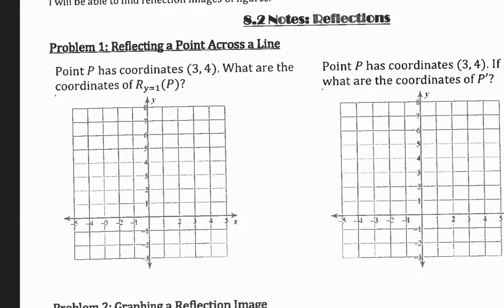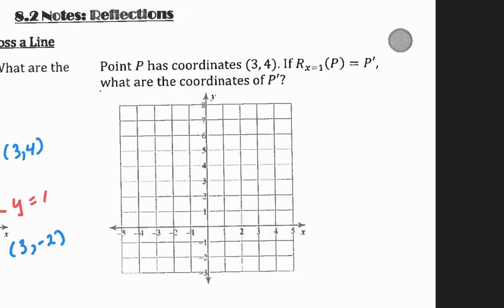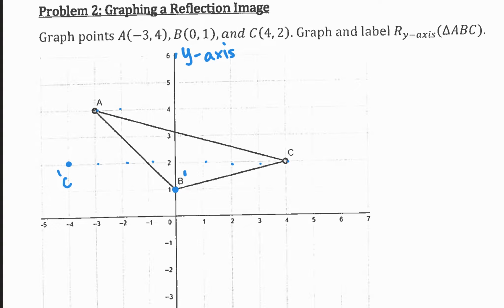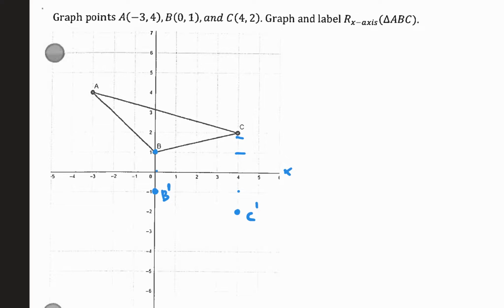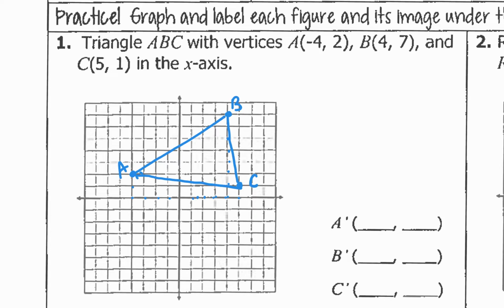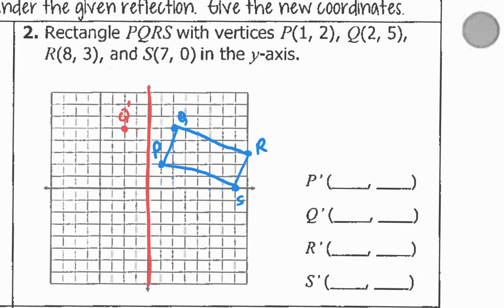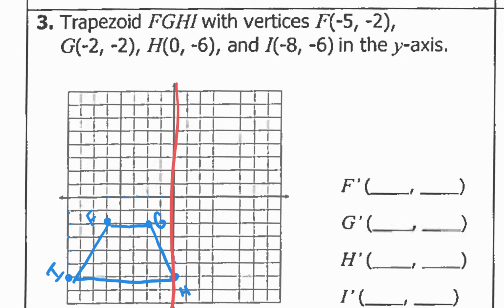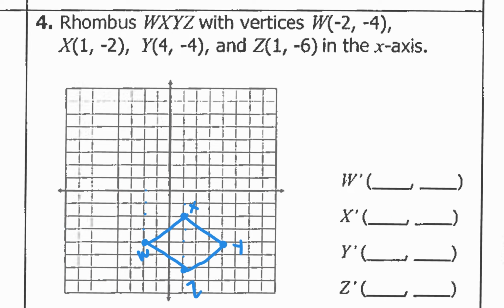Geometry Lesson Chapter 8.2 Reflection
@Zeke Garcia Jr. Students will investigate the effect rotating a figure has on the location of a point on a coordinate plane.